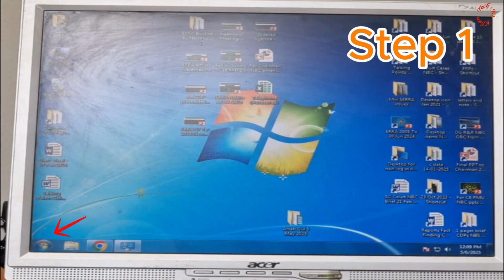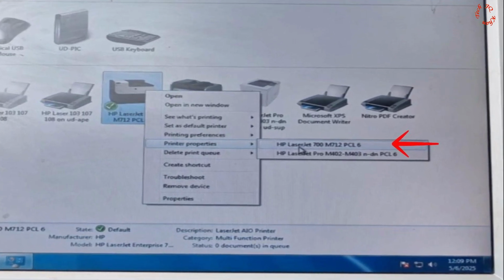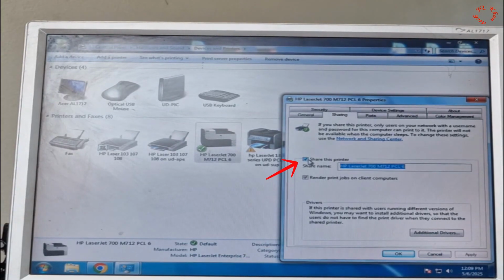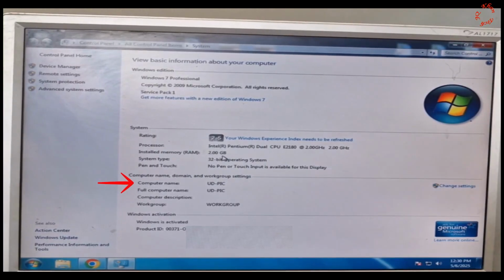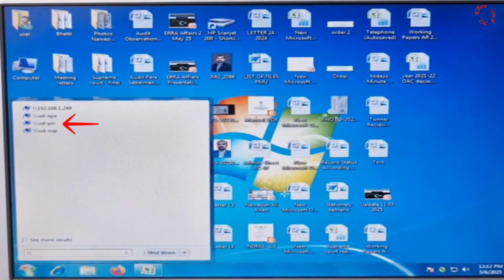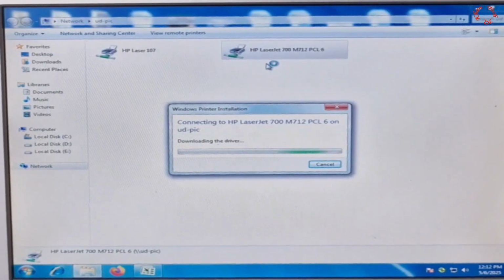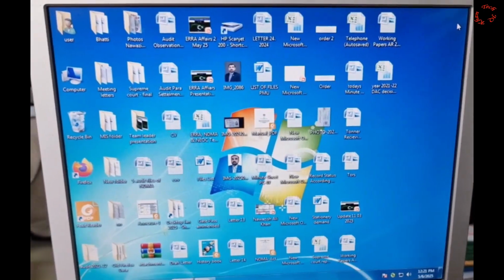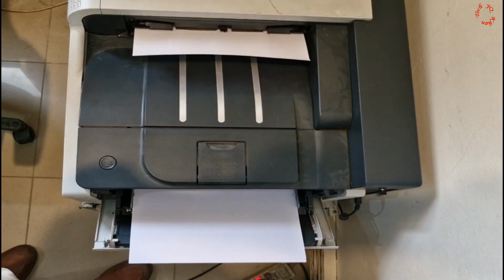How To Connect & Share Printer On Network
Every office or organization needs multiple computer which also requires printing for sending replies to connected offices/ bodies. Most of the time one printer is shared with different computers for printing purposes to reduce cost of the office & to ensure swift working.

In this video I shared how you can share your printer which is already installed on main computer furthermore, the driver of the printer has been shared & the same has also been tracked from the second computer through computer name. The printout is also taken & displayed in this video. Following steps are important:
process of main computer which is connected to printer or Computer 1:-

1. click window button & open Device & Printer
2. Right click on printer & click Printing Preference
3. Right click, property & open sharing tick mark in share this printer
4. To note your computer name, right click on my computer & click property
UD-PIC
process of second computer which is used connect through network with the printer or Computer 2:-
6. Go to other PC to track & connect the PC with printer. So write the path of printer e.g. \\UD-PIC
7. Right click on printer name & click connect
8. click window button & open Device & Printer. Right click the printer & select Set as default printer (this step is used for creating ease in printing or to avoid selection of printer before every printout)